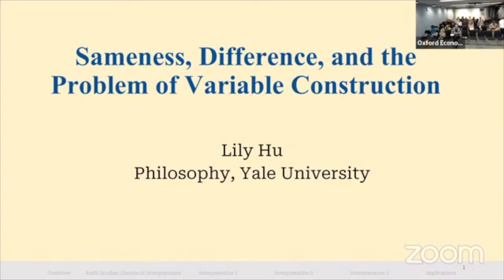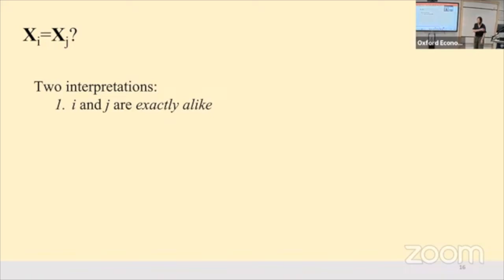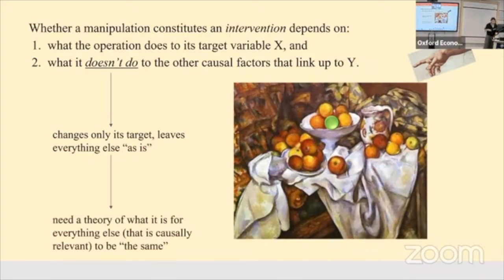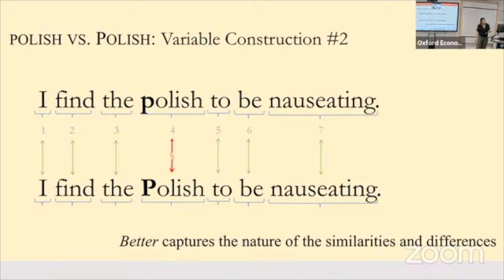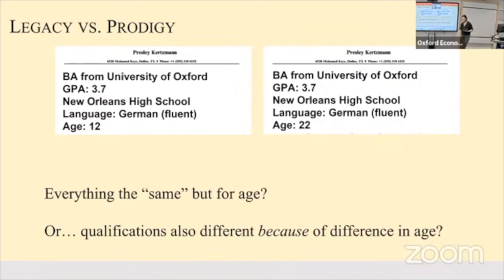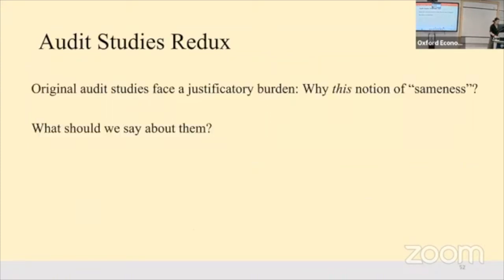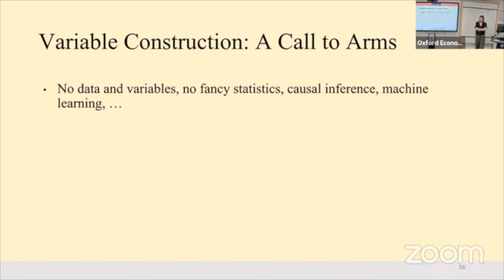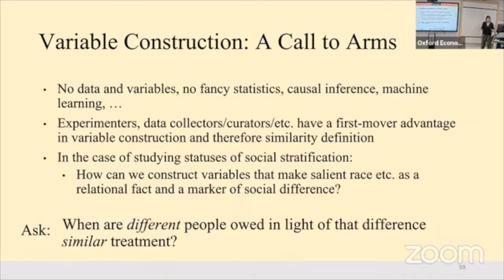Lily Hu - Causal inference and the problem of variable choice (Day2:Social foundations of stats/ ML)